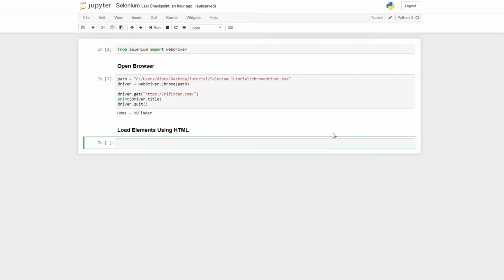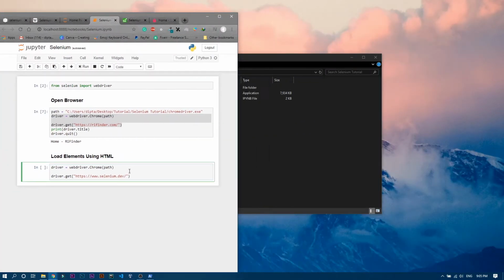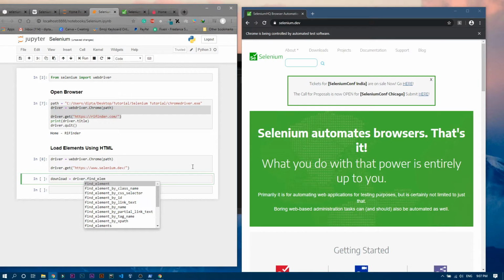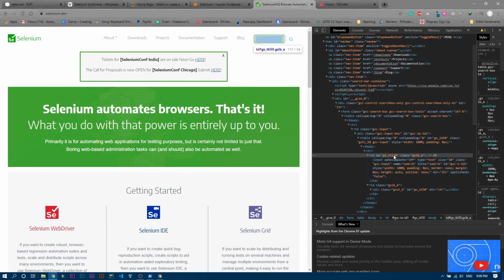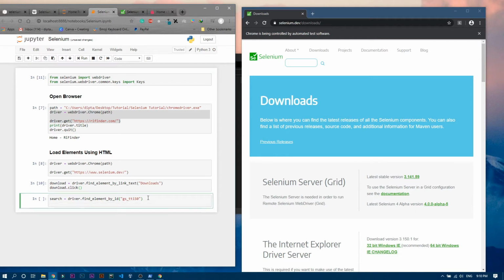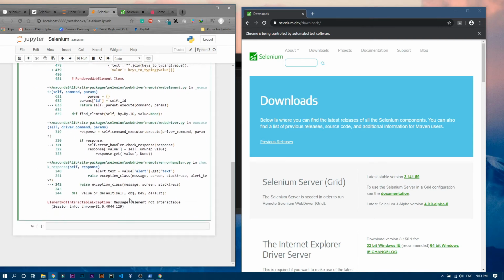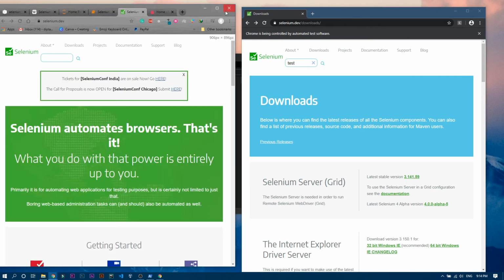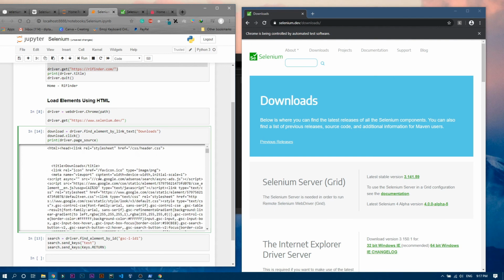Experimenting Selenium in Selenium Dev Website | Selenium Tutorial 3.0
UPI: diptampaul@dbs